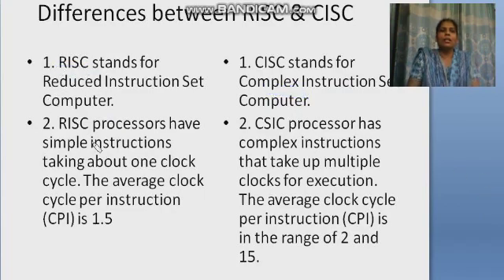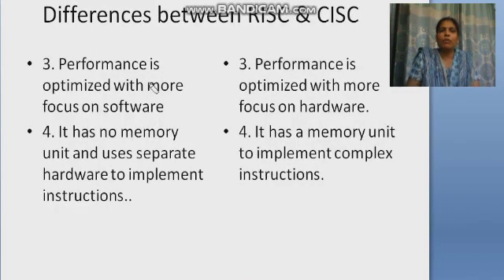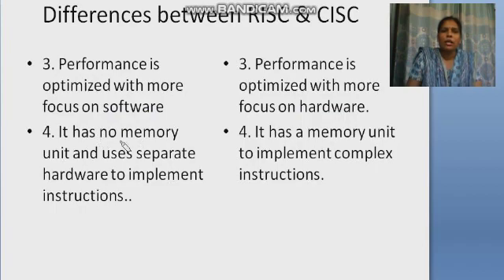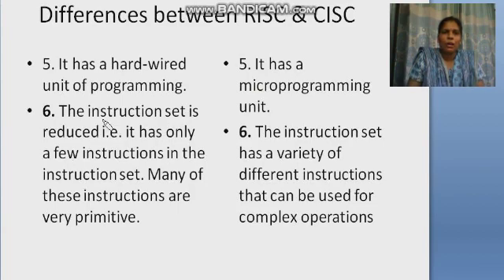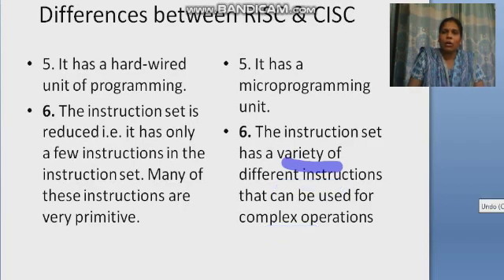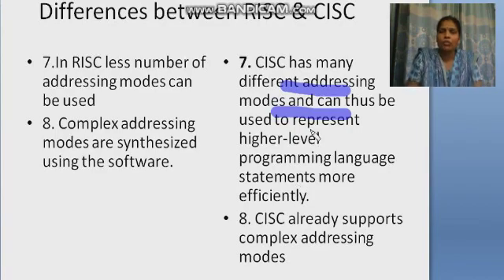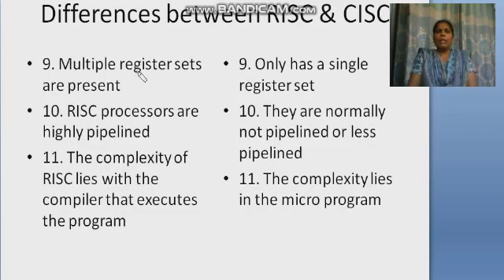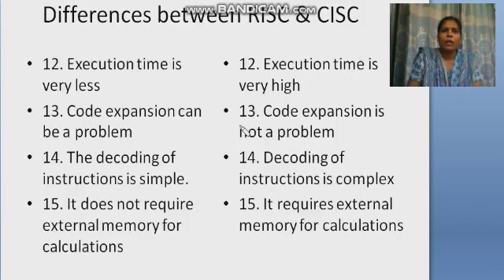REDUCED INSTRUCTION SET COMPUTER AND COMPLEX INSTRUCTION SET COMPUTER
COMPUTER ORGANIZATION AND ARCHITECTURE - Prof.Smita Parte